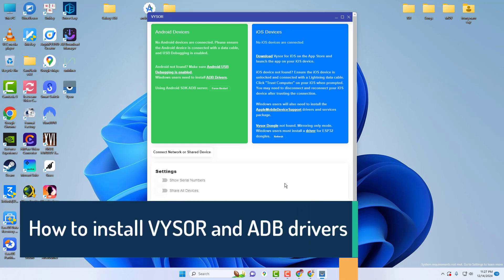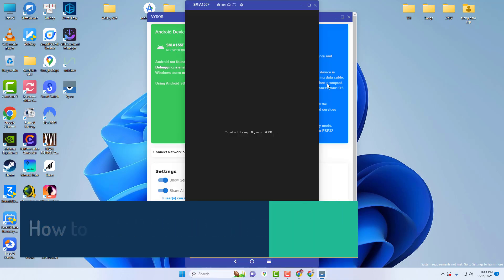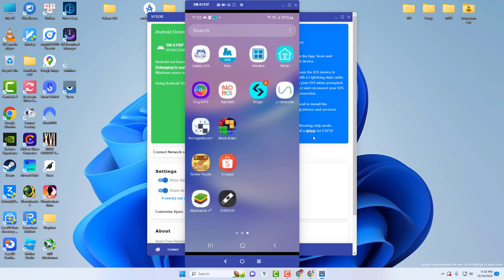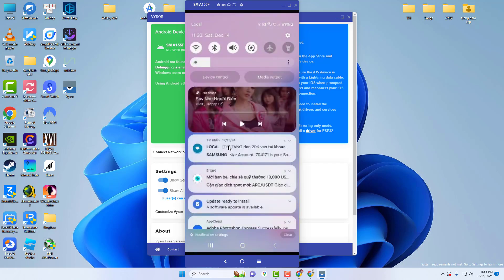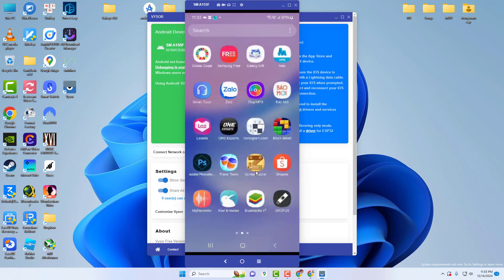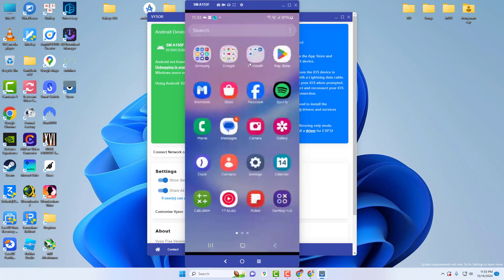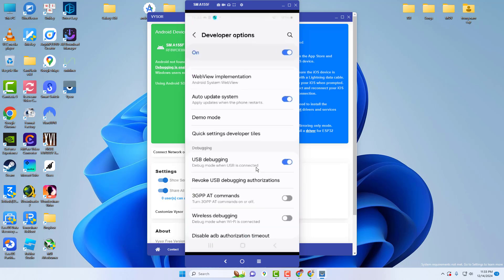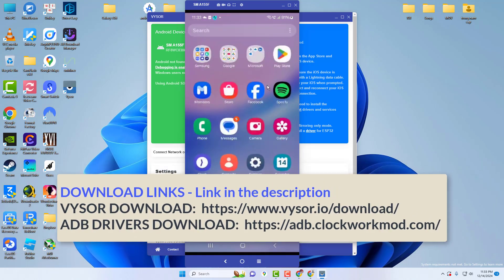How to install VYSOR and ADB drivers on Windows 11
With the help of the robust tool Vysor, users may mirror and control their Android smartphones from a Windows computer. Installing ADB drivers on your Windows machine is necessary to enable this smooth connection. In order to provide a seamless and effective experience when controlling your Android smartphone from your Windows computer, this comprehensive guide offers advice on how to install Vysor and the required ADB drivers.

With the help of this video, you will be able to project the screen of your Android device onto your Windows computer, making it simpler to watch, type, and interact with your tablet or smartphone from the convenience of your PC. This tutorial will guide you through the necessary steps to get Vysor and ADB drivers up and running on your device, whether your goal is to improve productivity, debug Android bugs, or just enjoy a larger display for your mobile apps and games.